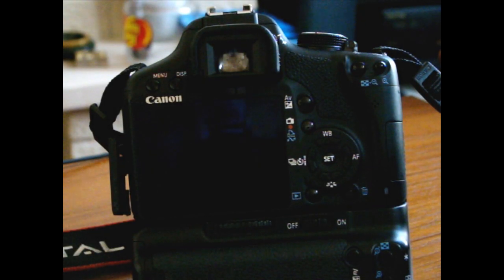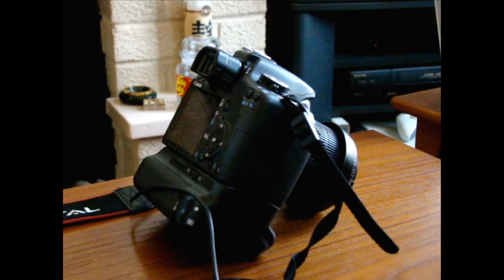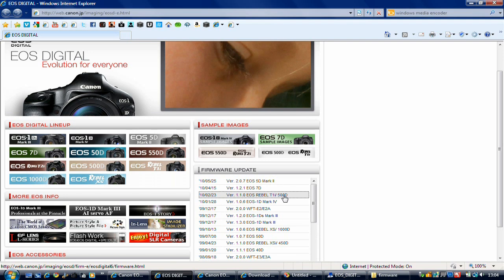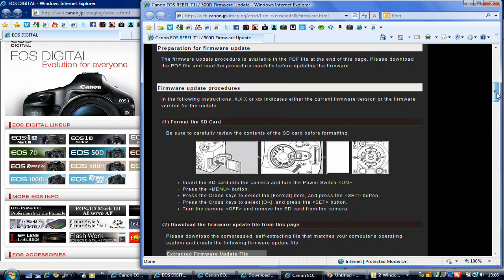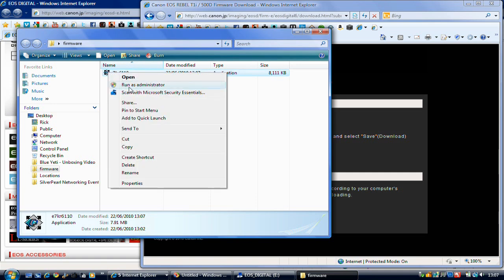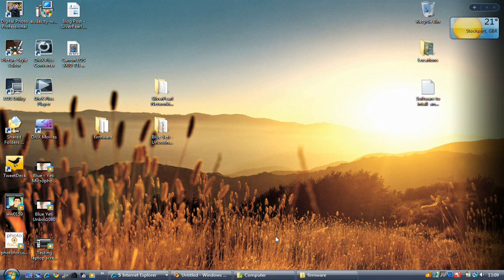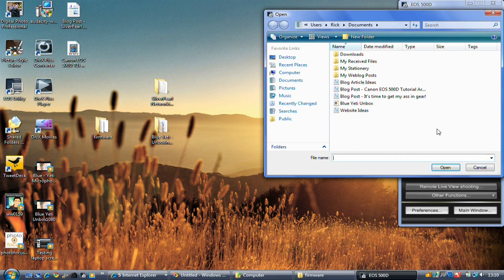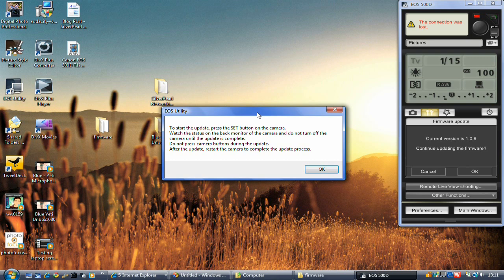Canon EOS 500D/T1i/KissX3 Tutorial Video 15- Firmware Update using EOS Utility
In video 15 I show you how to update the Firmware on your Canon EOS 500D, T1i, KissX3 by using the Canon EOS Utility software.

Always remember to have a fully charged battery, and also format the memory card your gooing to use in the camera before you download the firmware to it on your computer.

Rick